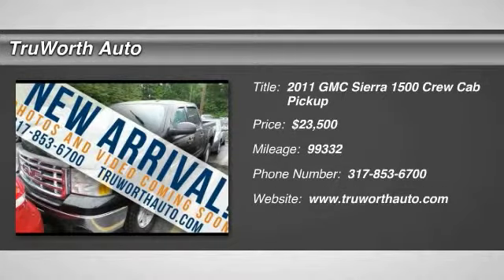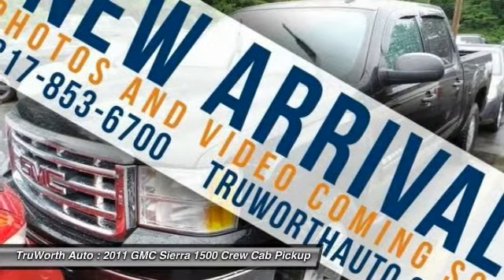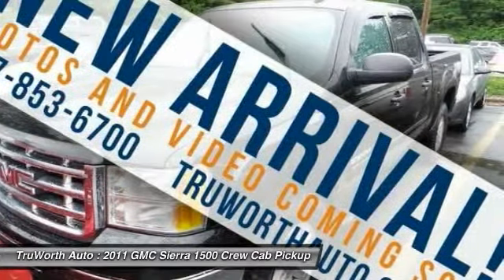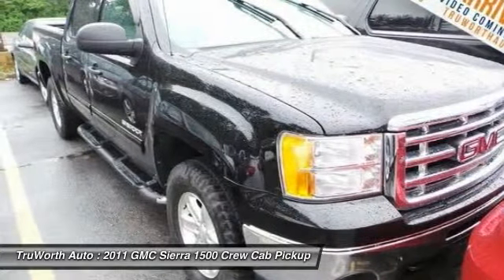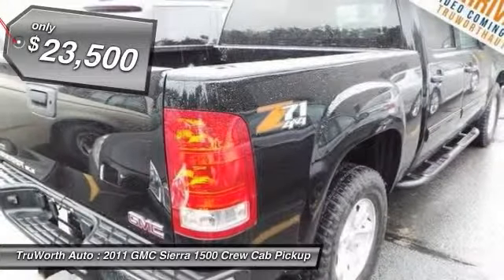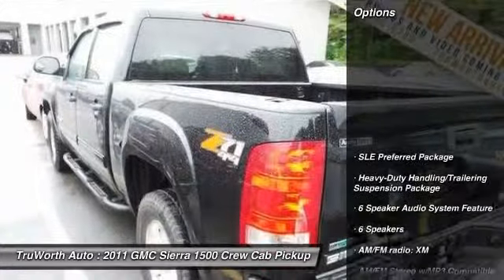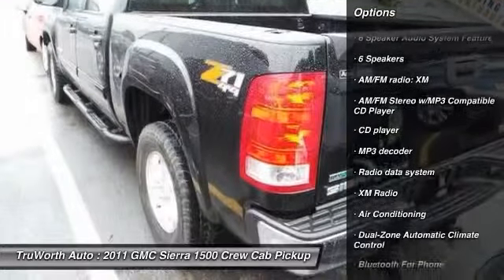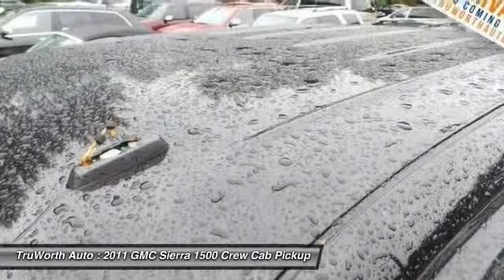2011 GMC Sierra 1500 Indianapolis IN P5342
2011 GMC Sierra 1500 SLE - $23500

TruWorth Auto
3006 E. 96th St.

^^CLEAN CARFAX^^ ^^LEATHER SEATS^^ ^^BLUETOOTH^^ Well Maintained, Clean Inside and Out, Ready to Tow!  ^^4 WHEEL DRIVE^^ ^^BED LINER^^brOur Silverado has a Black exterior, Tan Leather Interior, 5.3L Vortec V8, Automatic Transmission, 4 Wheel Drive!  It has a Great Features Set that Includes:brBLUETOOTH, HANDS-FREE, CD PLAYER, CRUISE CONTROL, HEATED SEATS, LEATHER SEATS, KEYLESS ENTRY, PORTABLE AUDIO CONNECTION, POWER LOCKS, POWER WINDOWS, STEERING WHEEL CONTROLS, TRAILER HITCH!BrBrThis vehicle is undergoing our CERTIFIED Inspection and Reconditioning process. Otherwise the pictures will be up as soon as it is RETAIL Ready! (Please note that until this vehicle is fully processed, all features may not be reflected.  Inquire for details)brbrVisit to browse the rest of our vehicles - we're always getting new stuff in! brbrbrbr. brbrbrbr. brbrbrbr